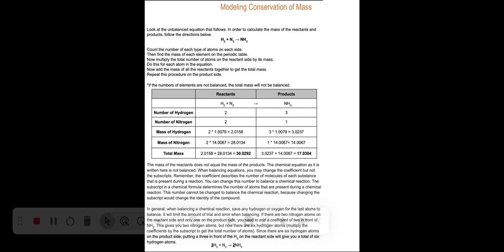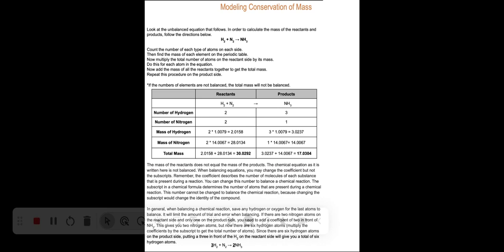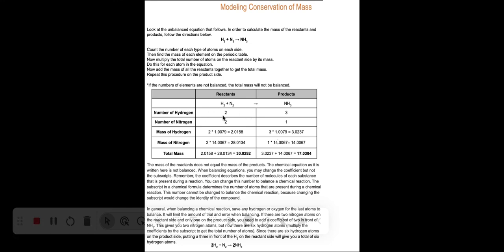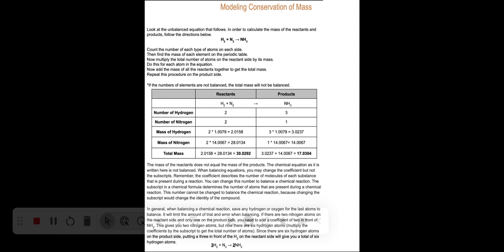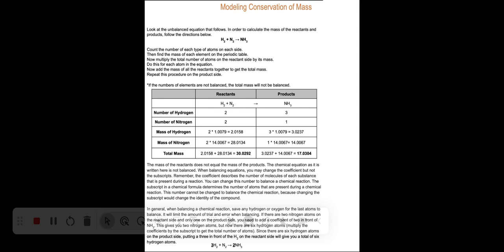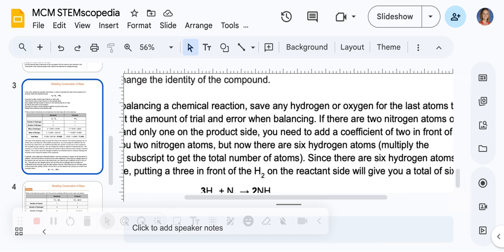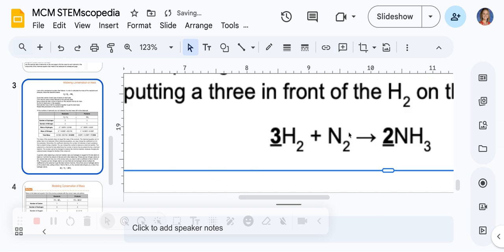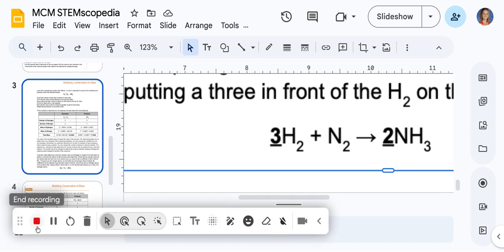MCM STEMscopedia - Google Slides - Screencastify - January 9, 2026 3:04 PM